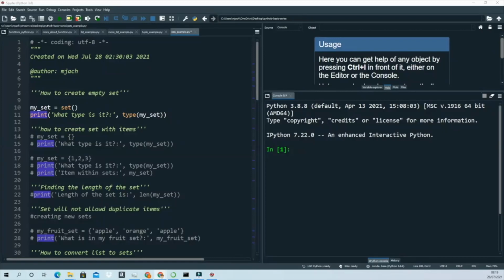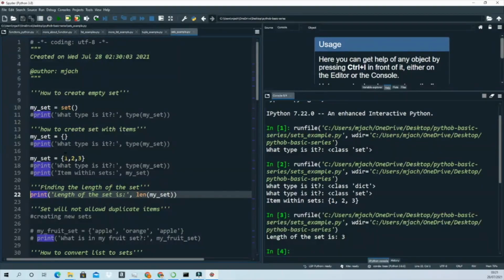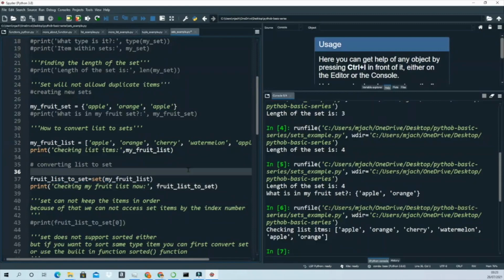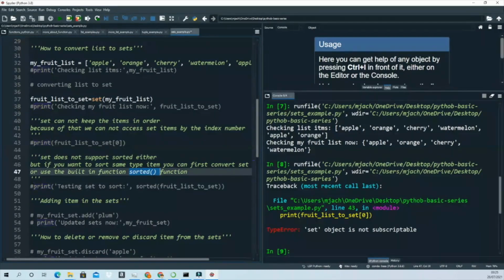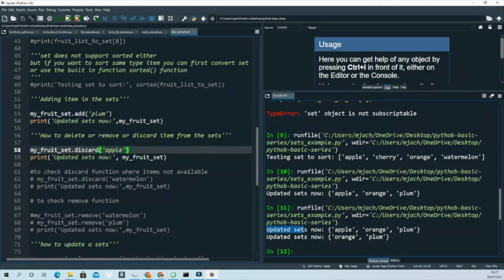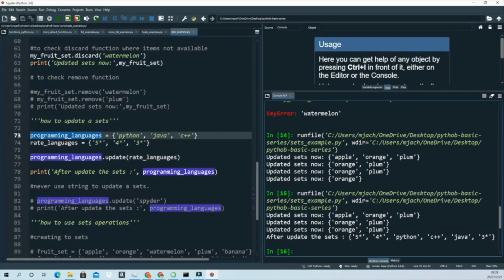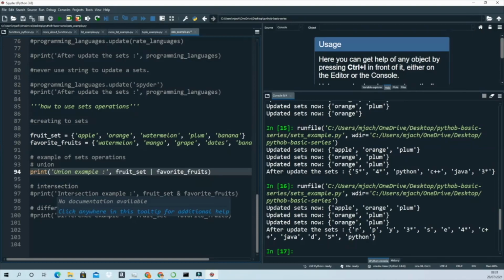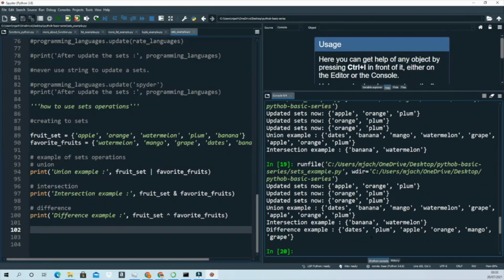Sets examples in Python | Python Tutorial for Beginners Series | Learn Python Full Basic Course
🔥 Welcome to this channel to learn Python for beginners (Absolute Beginners). In this video, I will show you how to create sets and how to use sets in python.

In this video talk about and shown multiple examples how to create empty and with items sets in python. In this video shown lots of code example in python sets built in functions.
Sets code examples in python.

🙋 How to add or remove an item from the sets in python?

🙋 How to search an item from the sets in python?

 ❓  So, What is sets in Python?

📚 Sets in python are not in order like list in python. It does not meet or keep the item in order.
Also show in this video how to create union, intersection and difference in sets in python.

📚 Sets are used to store multiple items in a single variable just like list and tuple and dictionaries.
Set is one of the data structure in python. Sets are created by curly brace {} , separated by commas or built-in set() function.

📚Set is unordered collection data type that is iterable, mutable and set does not holds duplicate items. Only list and tuple hold the data in a sequence order. Each element in the sets has to be unique. Sets remove the duplicate items.